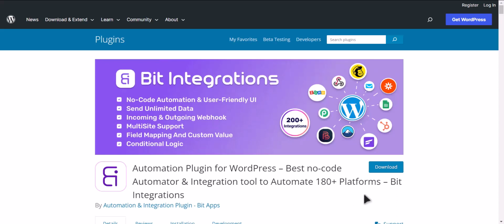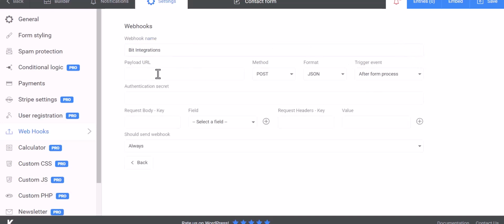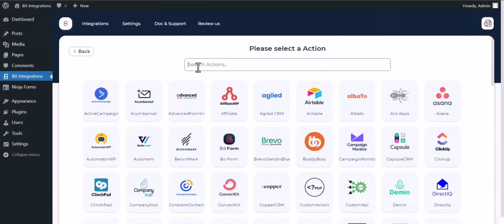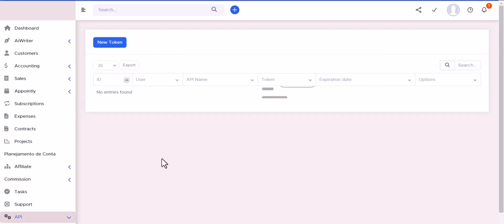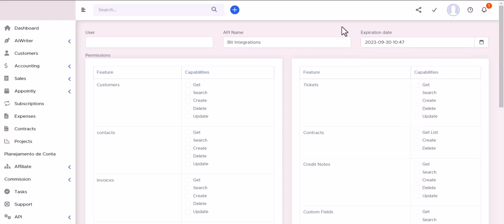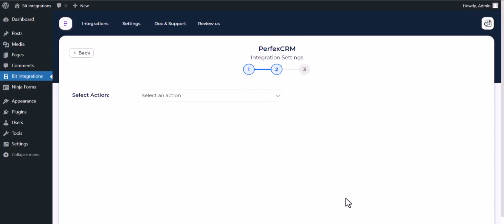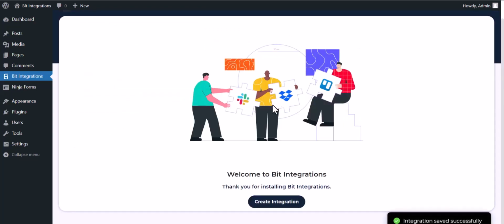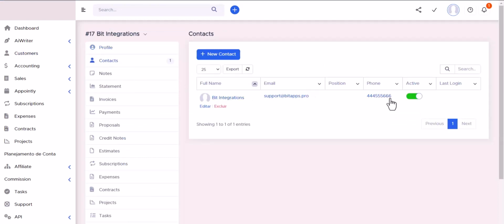Integrating Kali Forms with Perfex CRM | Step-by-Step Tutorial | Bit Integrations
🔗 Ready to optimize your CRM strategy? Immerse yourself in our detailed tutorial, showcasing the seamless integration of Kali Forms with Perfex CRM, a robust CRM platform. Discover how to effortlessly connect these two powerful tools using the Bit Integrations WordPress plugin.

Join us as we guide you through the step-by-step process of integrating Kali Forms submissions with Perfex CRM, allowing you to harness the power of your form data for more effective CRM management. Bid farewell to manual data transfers and welcome automated workflows for improved CRM efficiency.

Key Highlights:
✅ In-depth walkthrough for integrating Kali Forms with Perfex CRM using Bit Integrations for WordPress.

Whether you're a business owner, marketer, or CRM enthusiast, this integration empowers you to seamlessly merge Kali Forms with Perfex CRM. Watch now to revolutionize your CRM efforts!